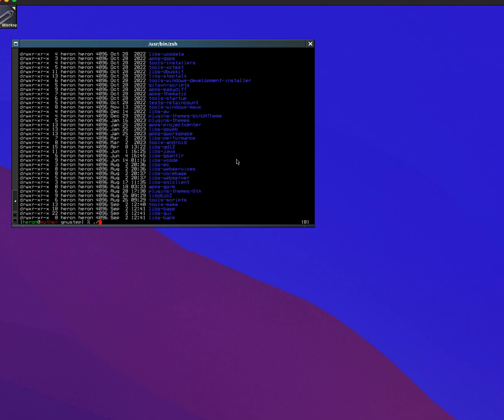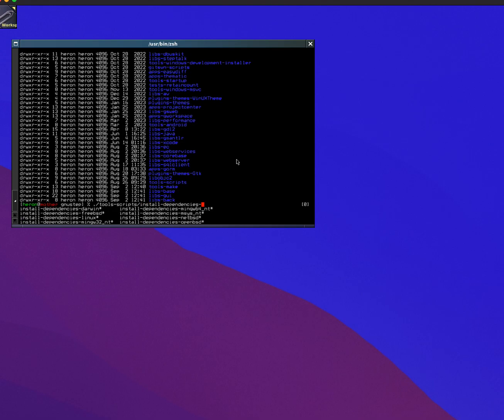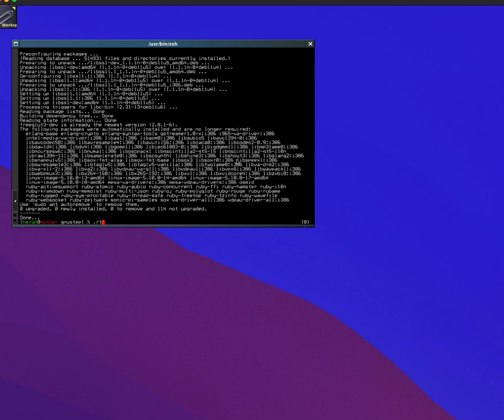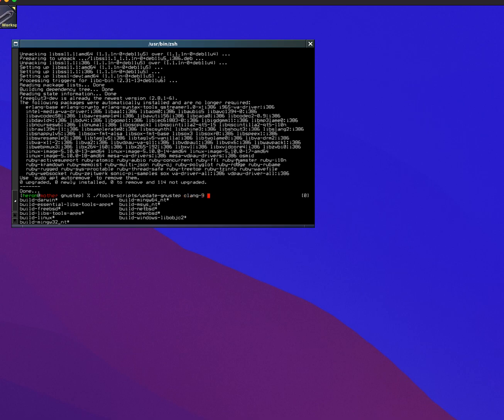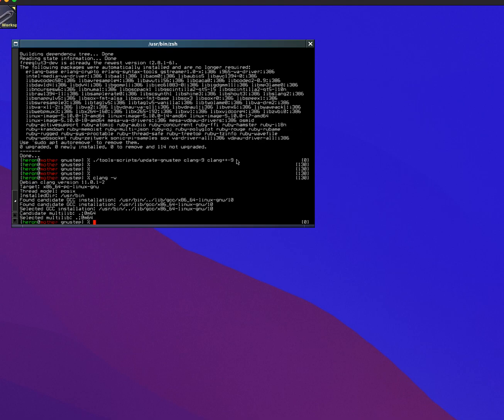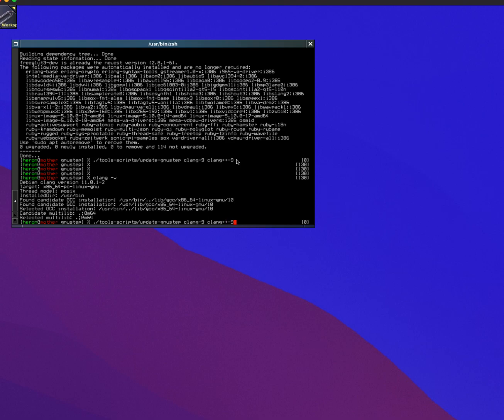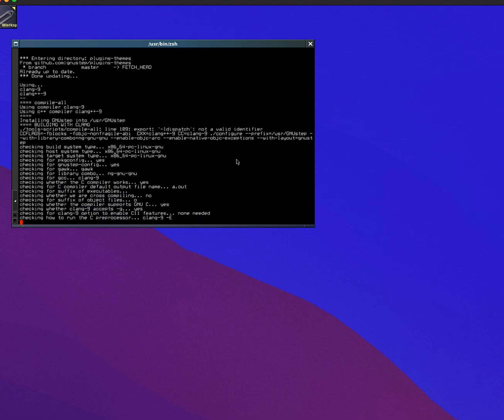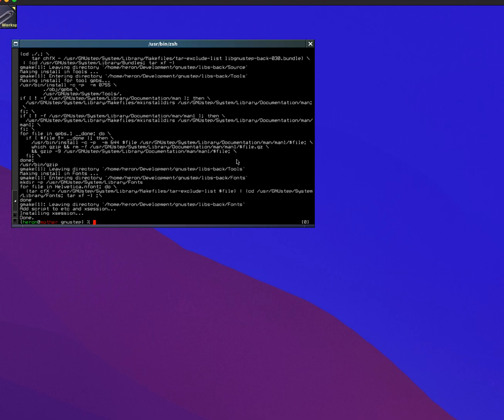A basic primer on how to build GNUstep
This video is a short introduction to how to build the GNUstep environment from source. I have developed a number of scripts over the years to help with this.